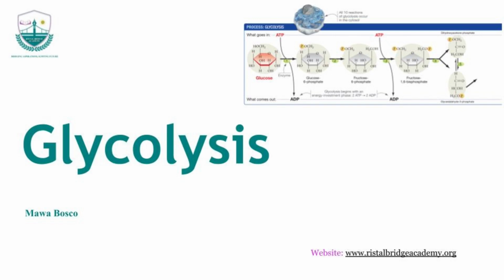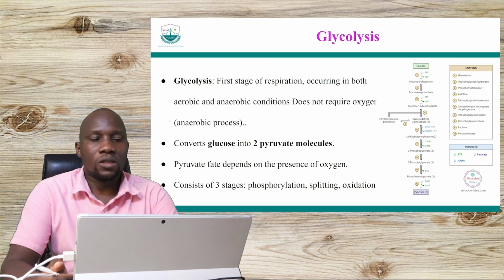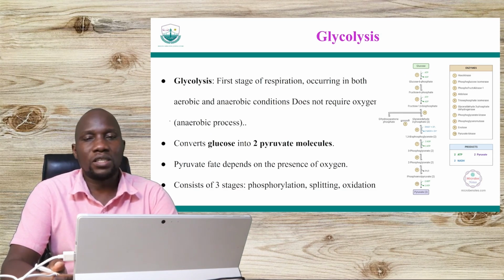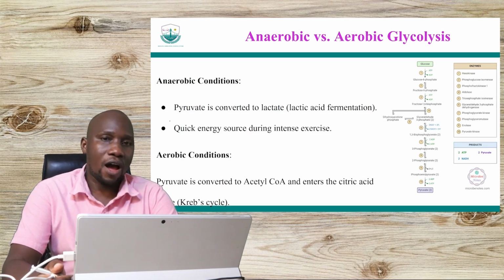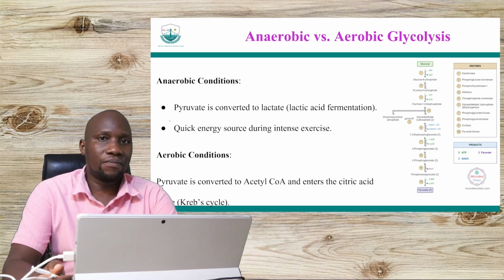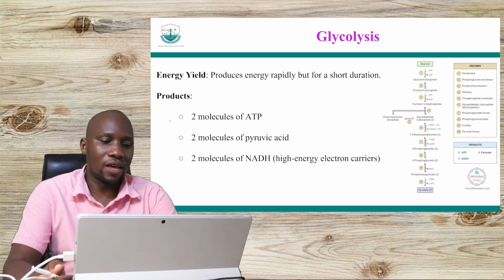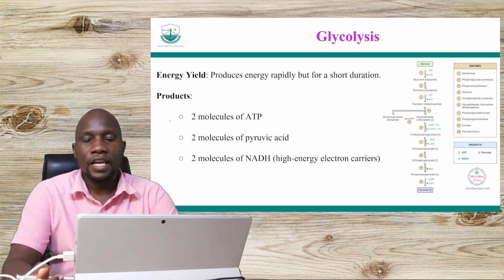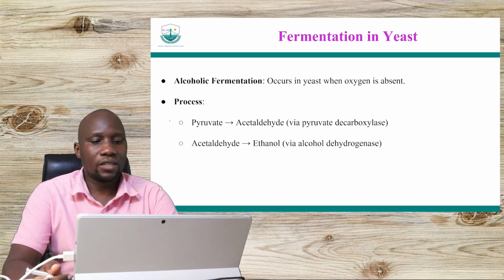Basis Of Glycolysis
Basis of Glycolysis | How Cells Begin Energy Production
What’s the first step in turning food into energy? It all starts with glycolysis — the foundation of cellular respiration! In this short and simplified video, we explain the core principles of glycolysis, how it breaks down glucose into pyruvate, and why it's essential for both aerobic and anaerobic respiration.

X: @RistalBridgeAcademy